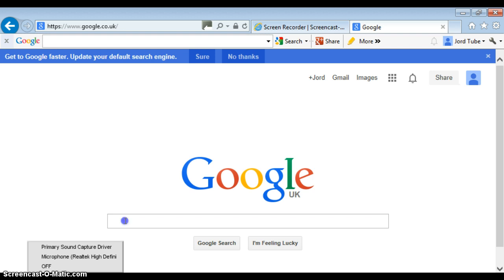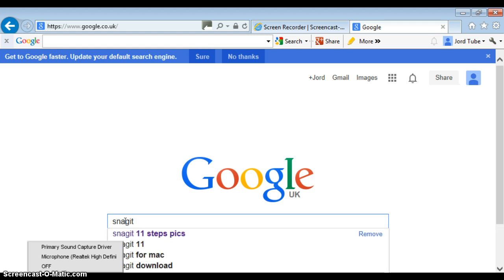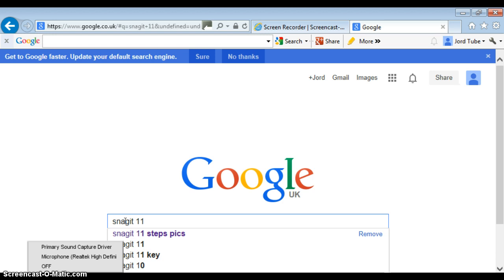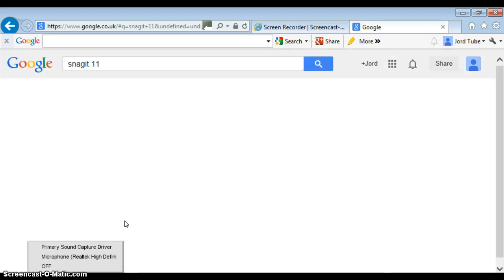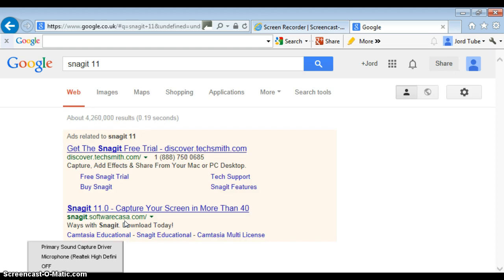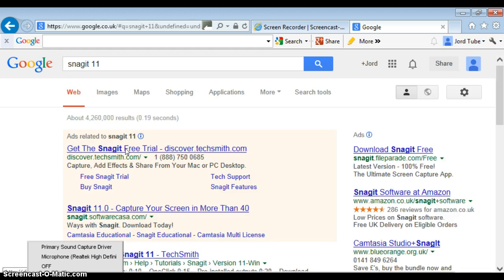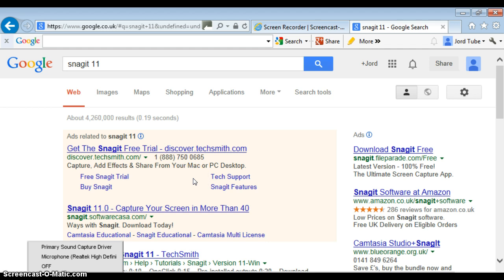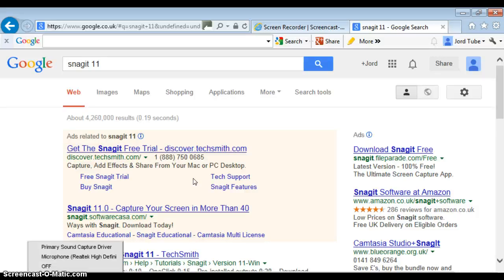Tutorial ( Snagit 11) 3000 subs !!!!!!!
This is a video on a tutorial for a game console capturing software called snagit 11.